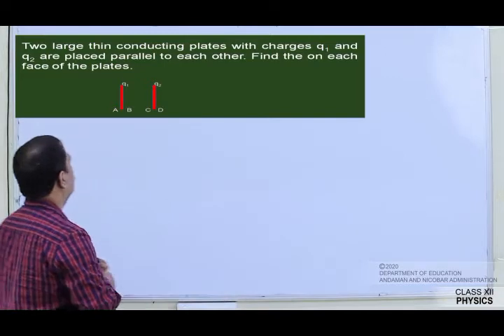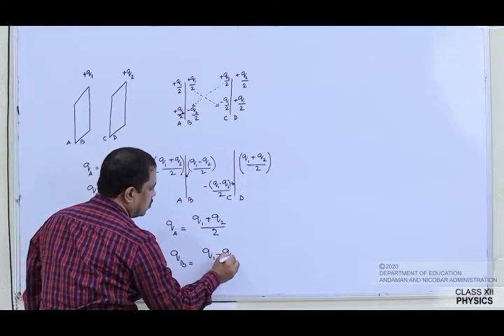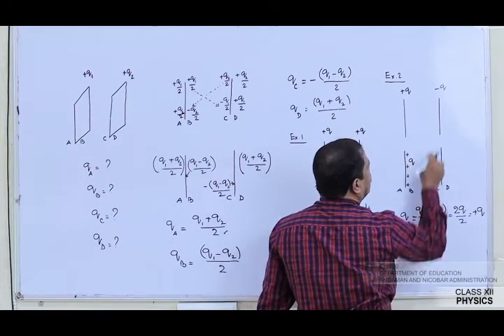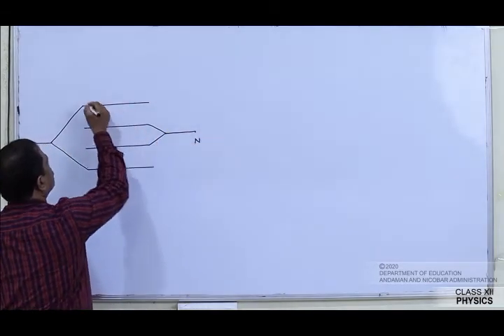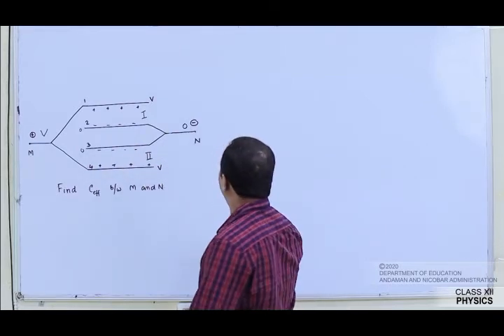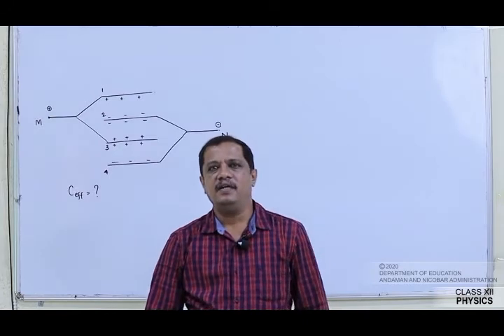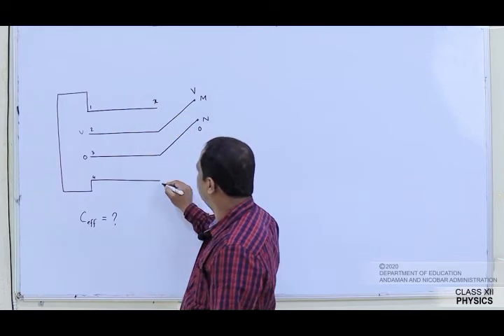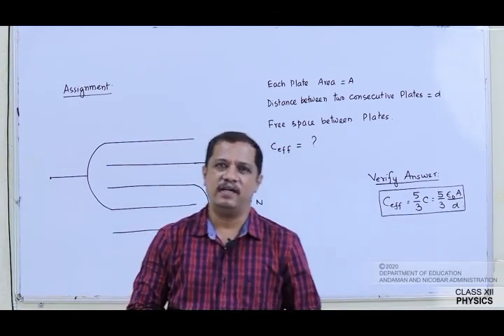CLASS 12 PHYSICS- Capacitance Numerical Problems